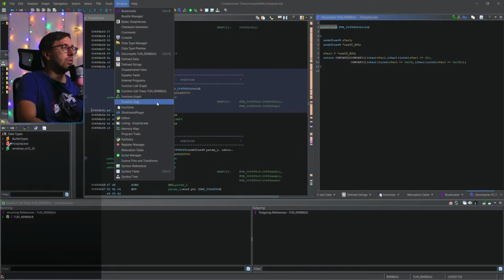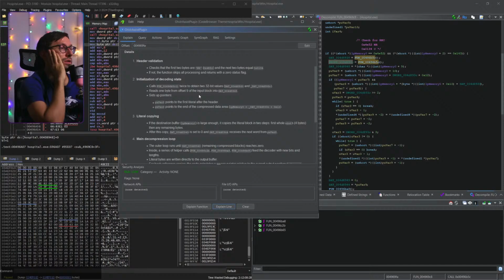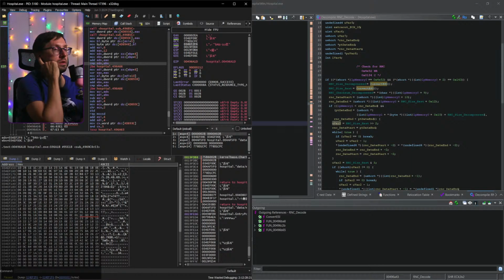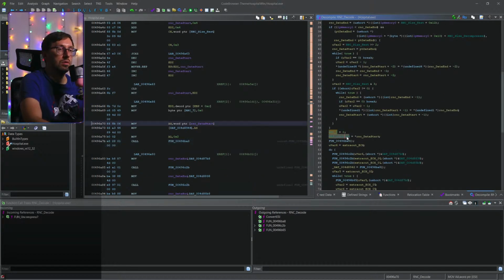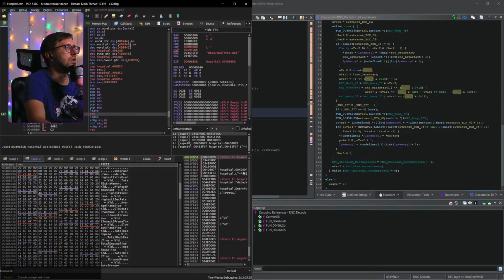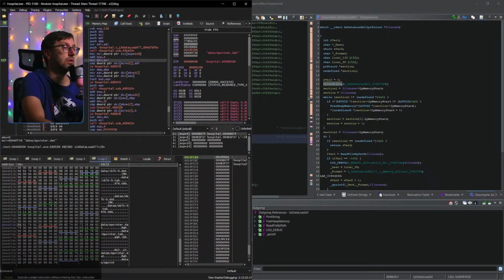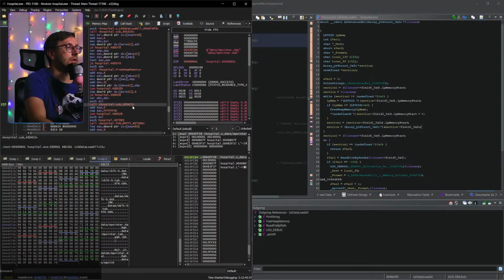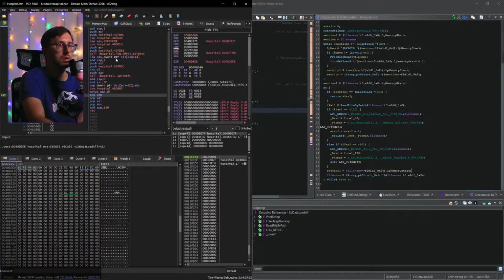Modding Theme Hospital | Now with AI #82